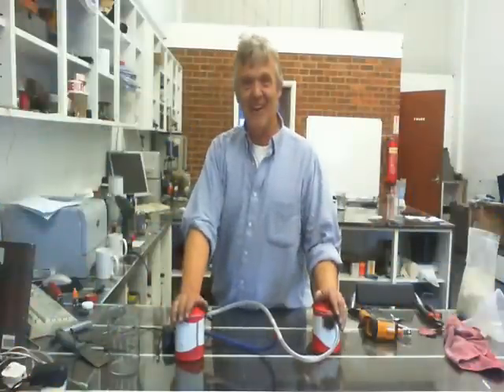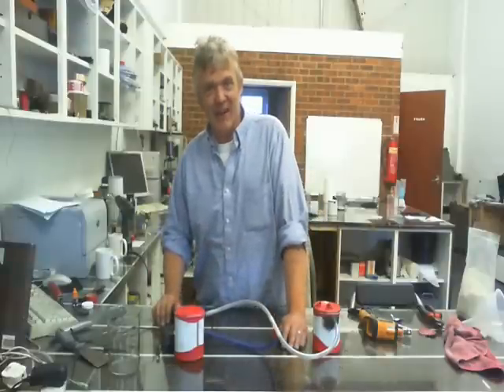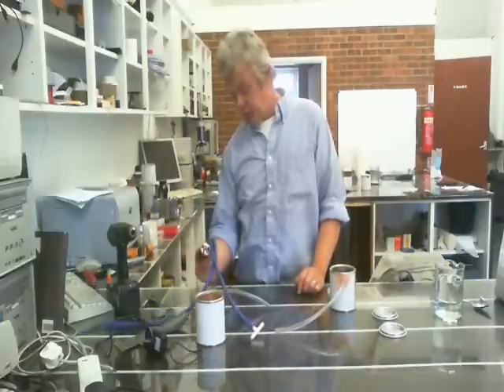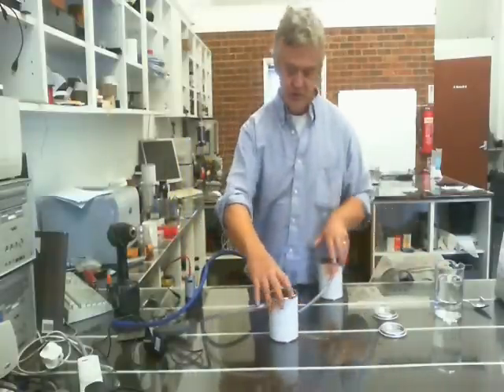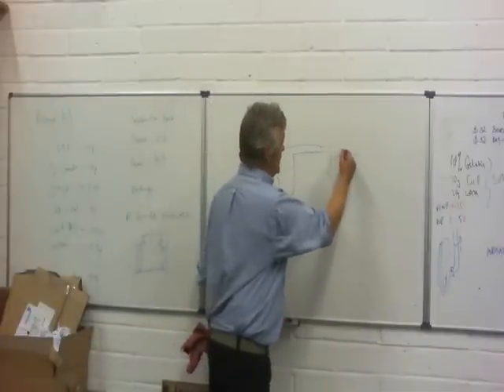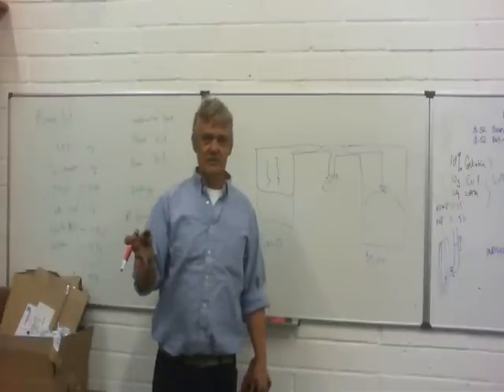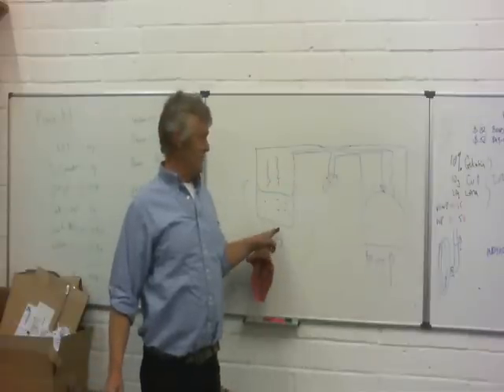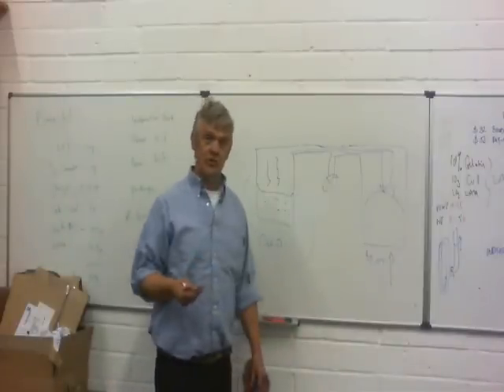Adsorption Chillers, Desalination And Solid State Stirling Engines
a bit of an introduction to Adsorption Chillers, Desalination And Solid State Stirling Engines